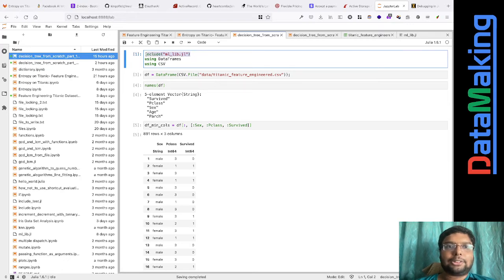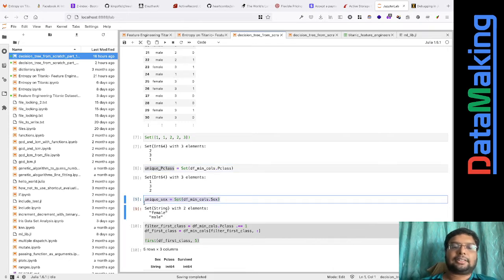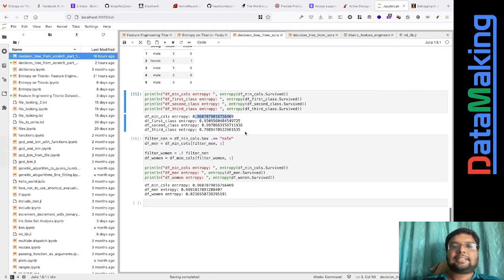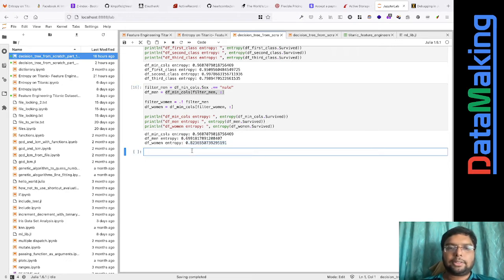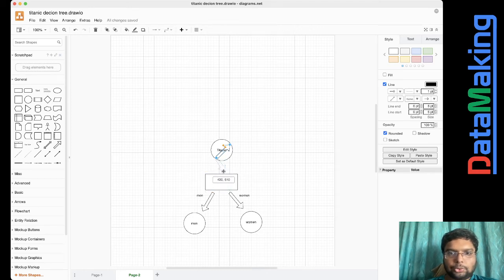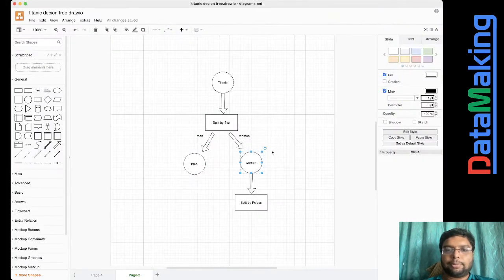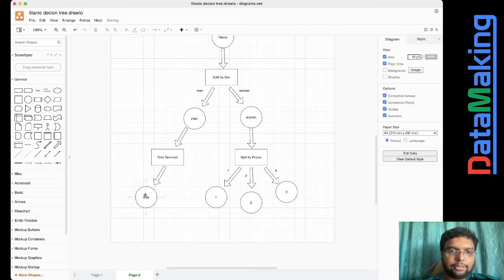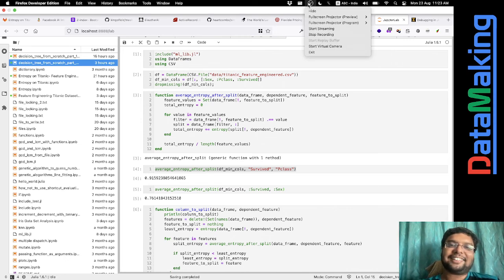Writing Decision Tree From Scratch with Julia - Part 1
Happy Learning!